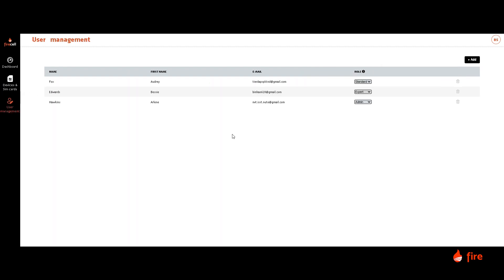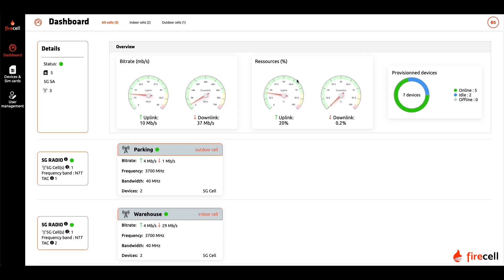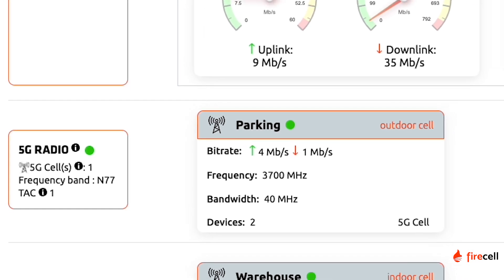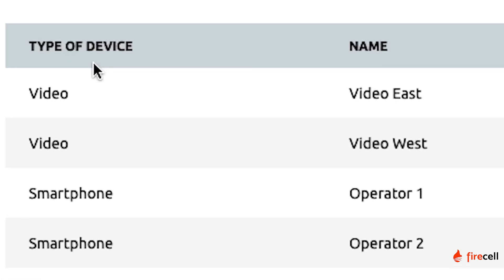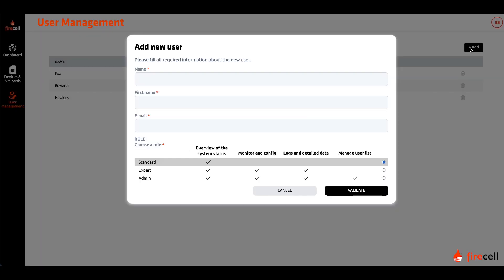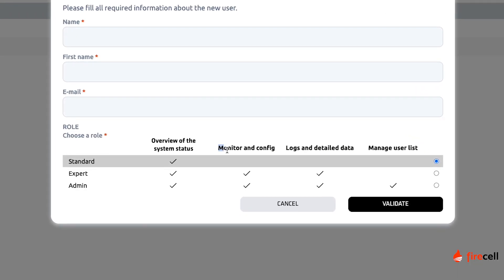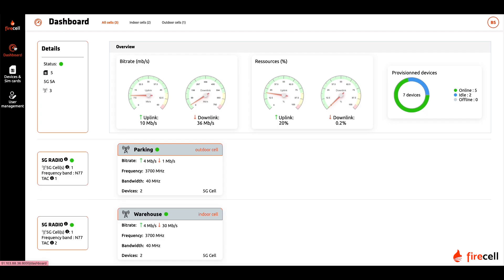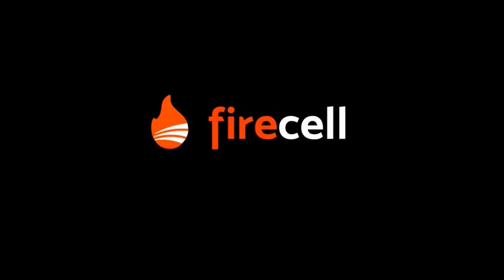Firecell's Network Management System to operate your Private 5G network.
Firecell has recently introduced its Network Management System (NMS), a platform that allows system administrators to easily manage their 4G and 5G private networks without requiring extensive knowledge of network architecture and configuration.

The Firecell NMS provides real-time control and monitoring of your private network, including the ability to view connected devices and their status, monitor throughput and allocated resources, and filter radio access points by indoor and outdoor placement.